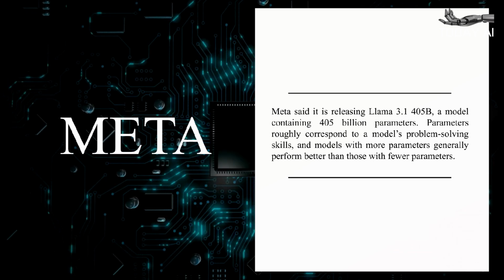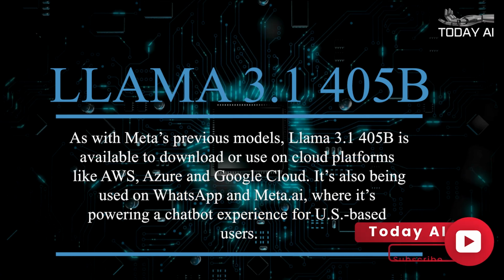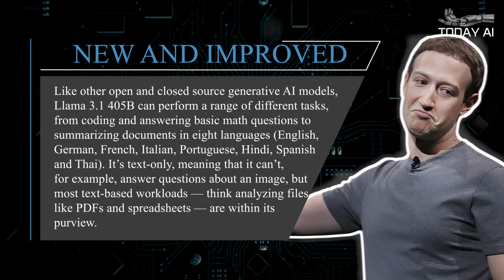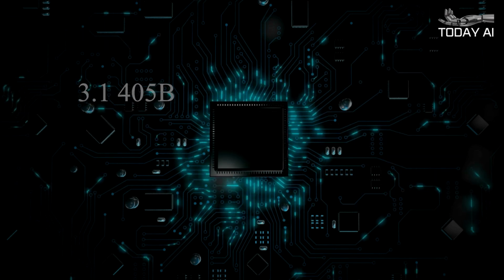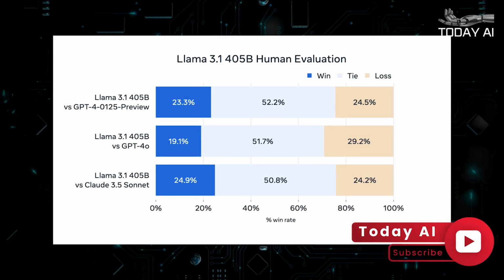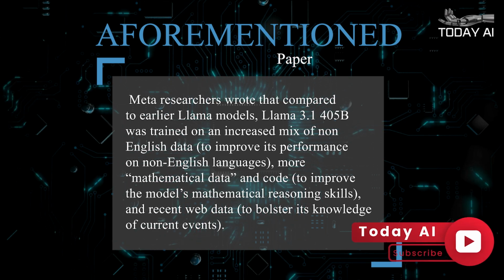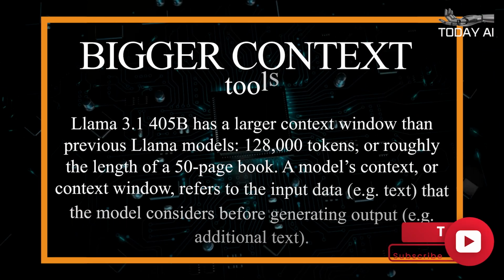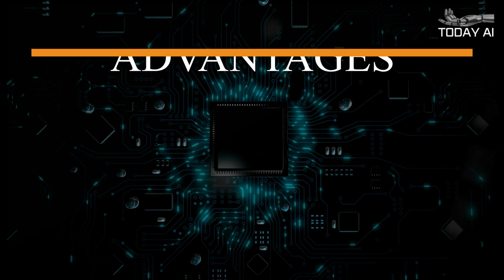Meta’s latest open source AI model Llama 3.1 405B 2024 | Today AI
Meta said it is releasing Llama 3.1 405B, a model containing 405 billion parameters. Parameters roughly correspond to a model’s problem-solving skills, and models with more parameters generally perform better than those with fewer parameters.

Welcome to "Today AI," your daily rendezvous with the cutting edge of artificial intelligence! Step into a world where the present and future collide, bringing you the latest updates, breakthroughs, and insights from the fast-paced realm of AI.